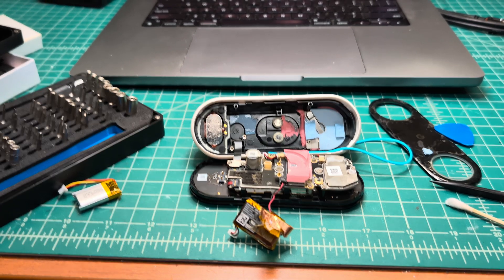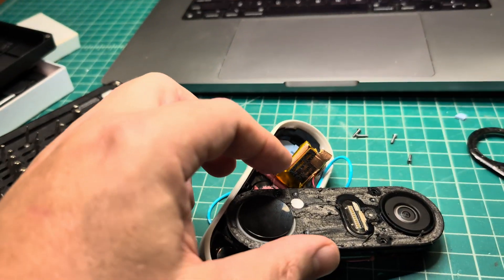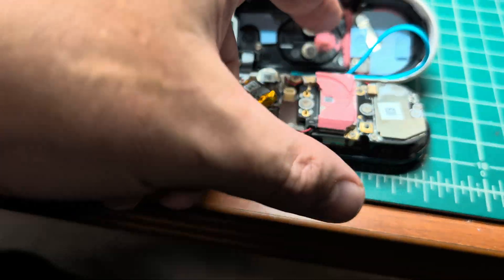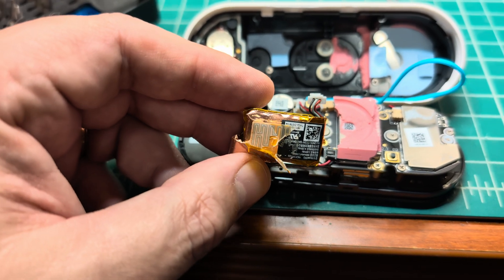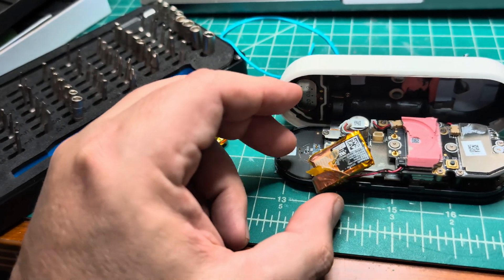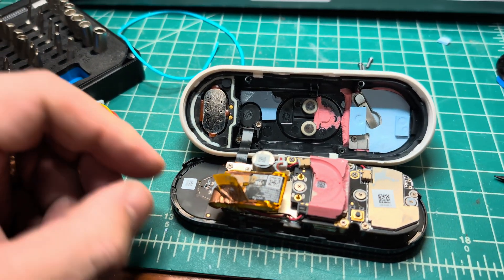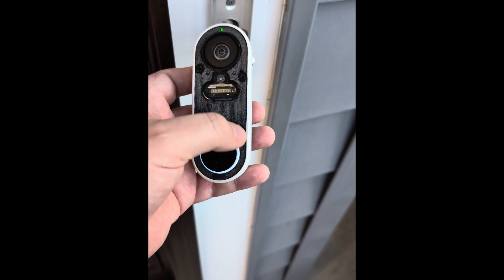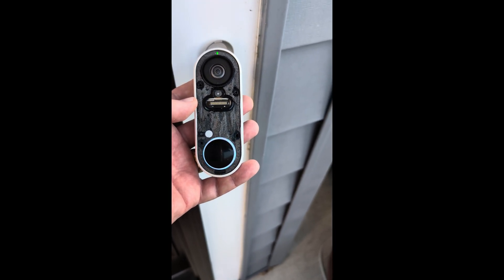Nest Doorbell Battery Replacement: Do Not Even Start It!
In this video, I walk you through the challenging process of replacing the battery in a Nest Video Doorbell. After five years, the battery had weakened and could no longer hold a video stream when someone rang the bell.

The doorbell’s components are glued together, making the repair a real nightmare. I’ll show you how much cutting and careful work was needed to open it up. To add to the complexity, I discovered that the design had been modified—the original battery’s temperature sensor was glued directly to the battery, not the PCB. I decided to cut the sensor wires, and to my surprise, everything worked perfectly after reassembly!

🔧 Repair Highlights:

Battery Replacement: Step-by-step process of removing the old battery and installing a new one to restore the doorbell’s functionality.
Disassembly Challenges: See the lengths I had to go to cut through the glued parts and access the internals without damaging critical components.
Sensor Modification: Learn how I dealt with the modified design by cutting the temperature sensor wires, ensuring the doorbell still works as expected.
🎥 Final Results:

Restored Functionality: After reassembly, the doorbell works flawlessly, holding its video stream during rings and performing like new.
👂 Share Your Thoughts:

Join the Discussion: Have you replaced a battery in a Nest or similar glued device? Share your tips and experiences in the comments below!
Don’t miss this in-depth look at the challenges of replacing a battery in a Nest Doorbell.